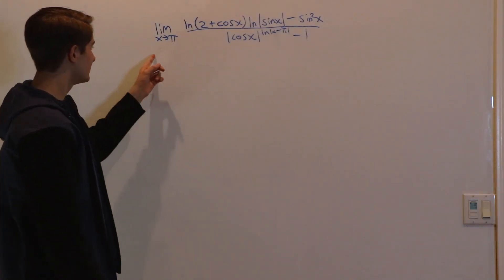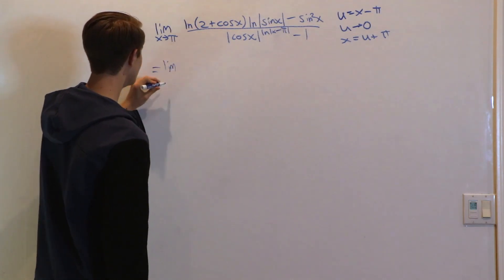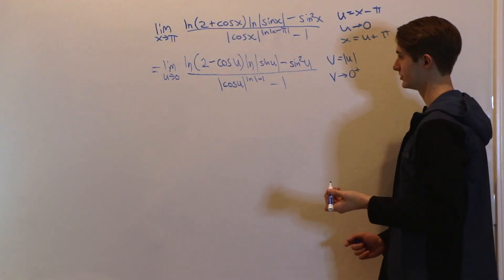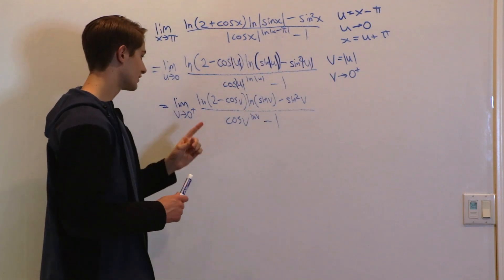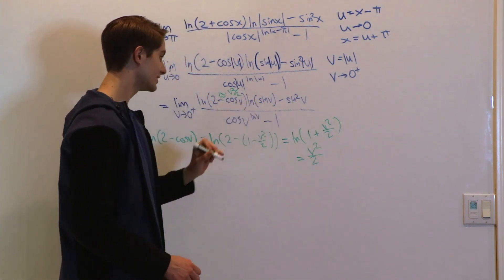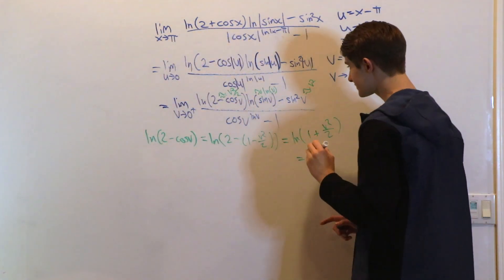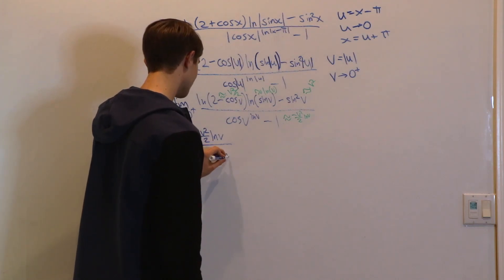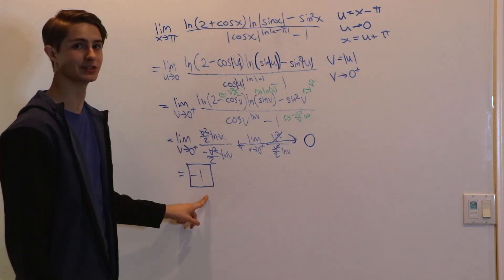Insane Limit: L'Hospital won't help you on this one!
You have a limit that refuses to be solved with L'Hospital. What do you do? Bust out the Taylor series!